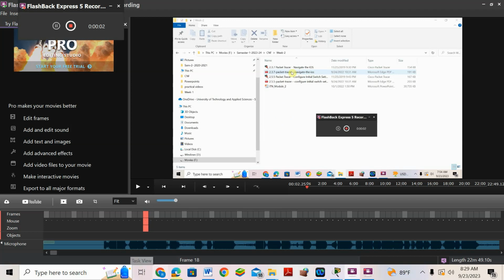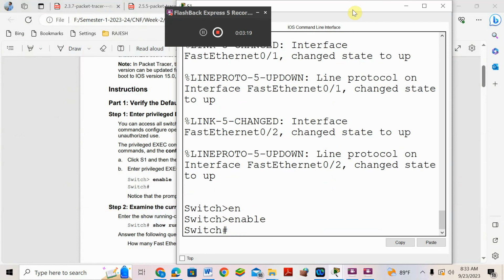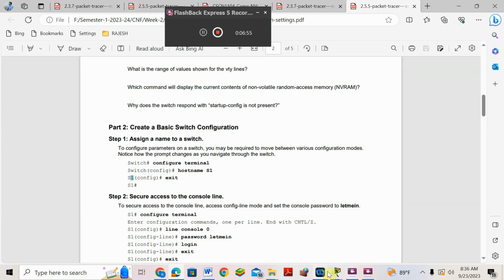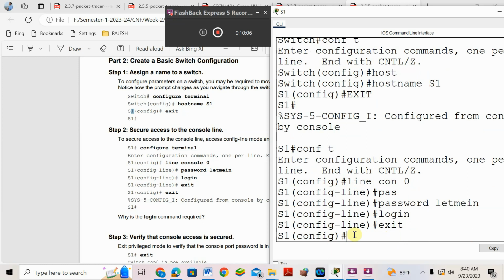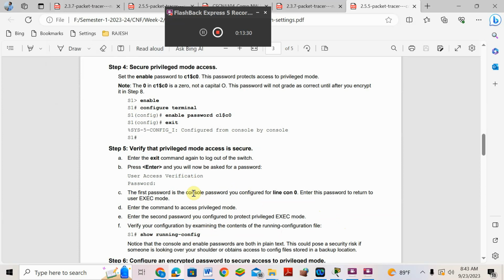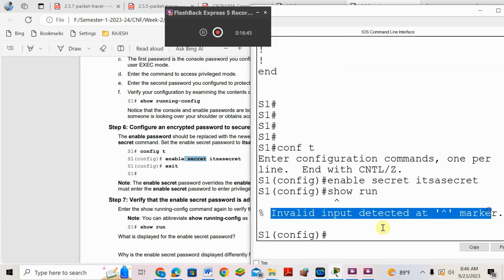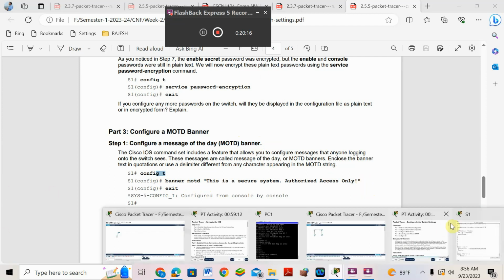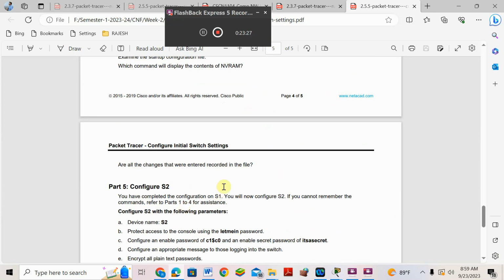In Class Packet Tracer activity –Configure Initial Switch Setting (PKT 2.5.5)